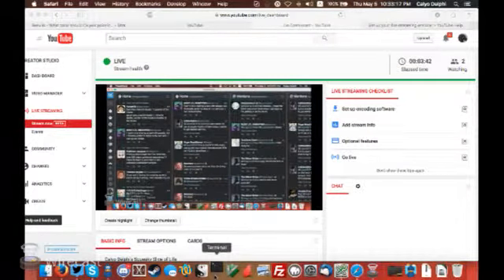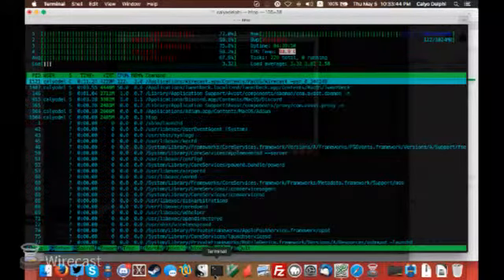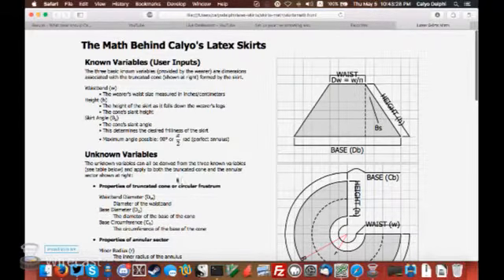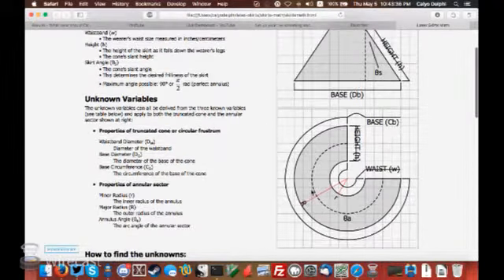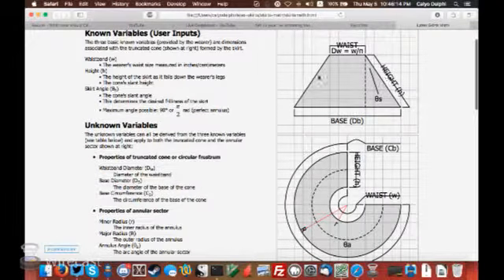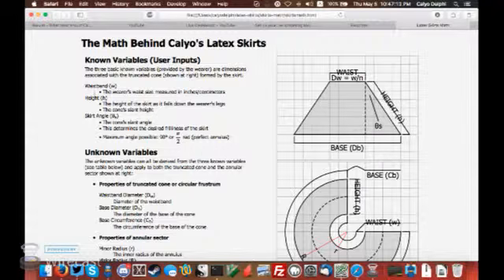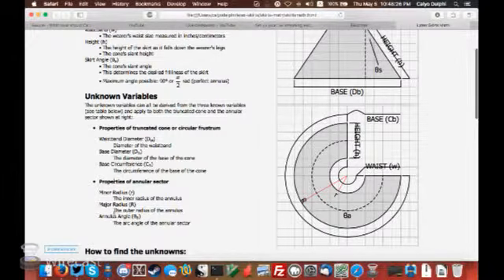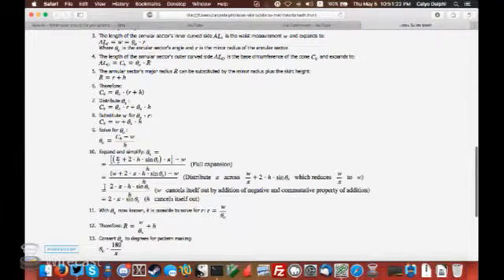Calyo Delphi's Squeaky Slice of Life